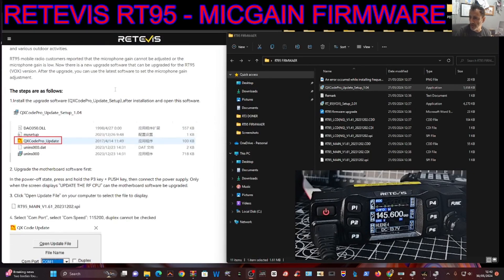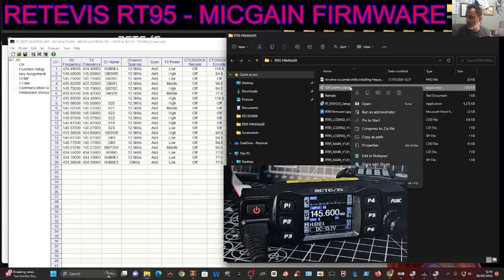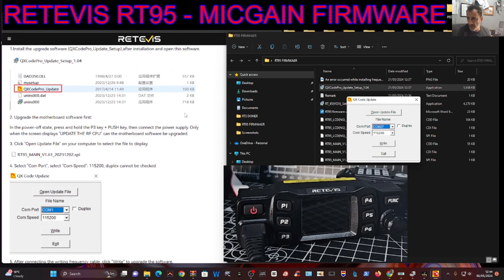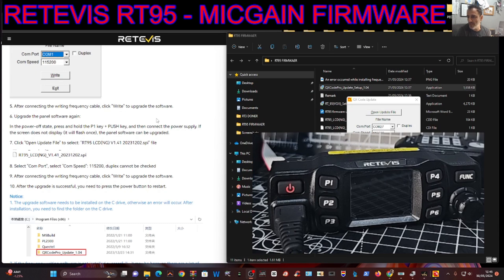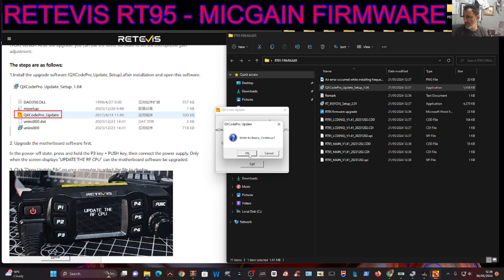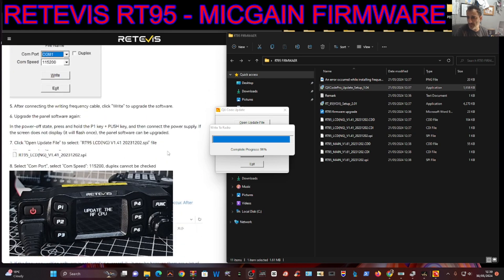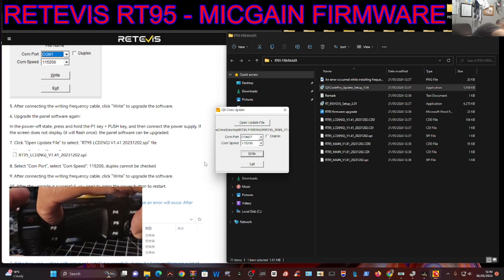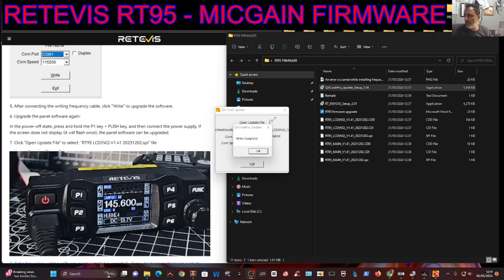RETEVIS RT95 - FIRMWARE INSTALL - MAIN UNIT/LCD UNIT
RETEVIS SOFTWARE - CPS